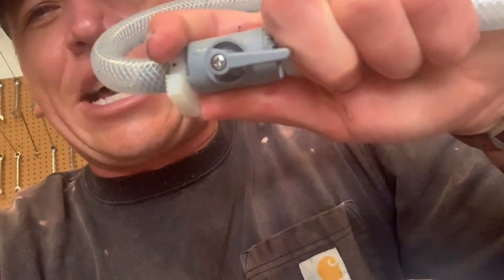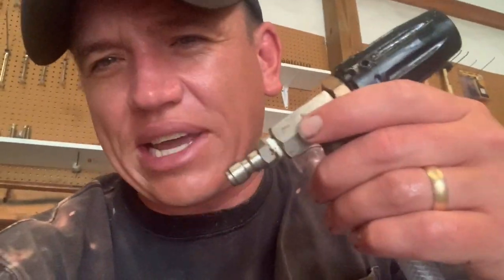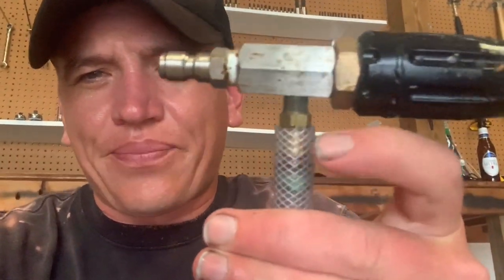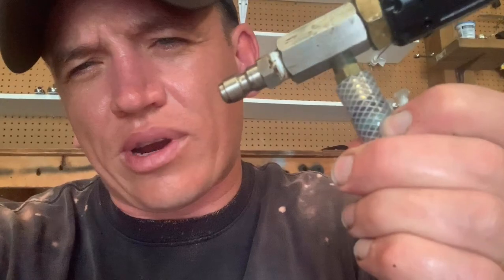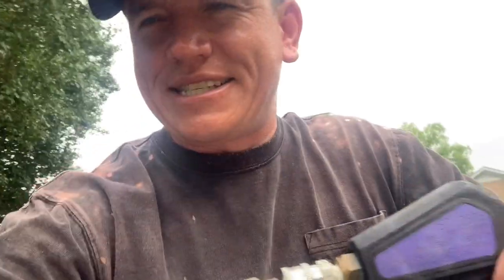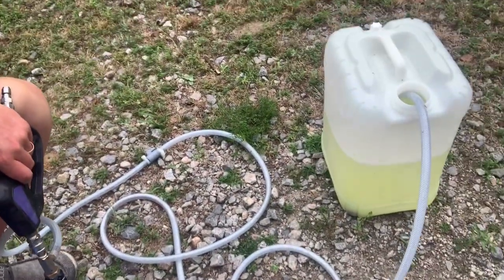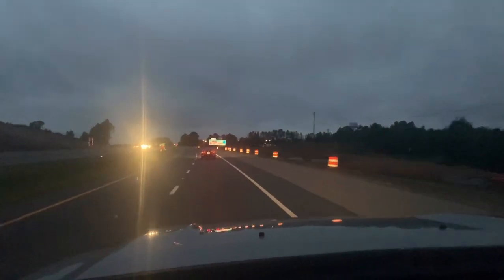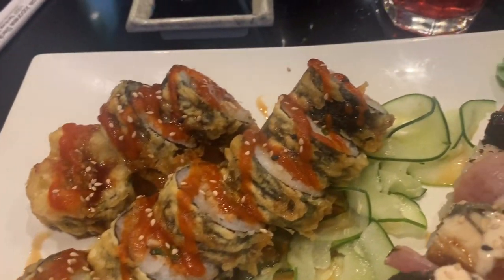What is the x-Jet and how does it work?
A down and dirty discussion about a very valuable pressure washing tool. The X JET!